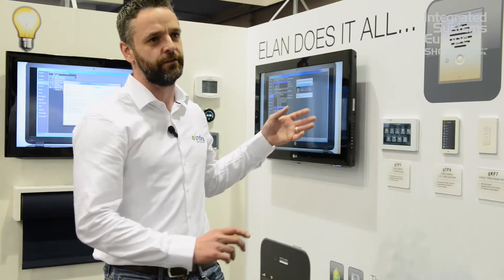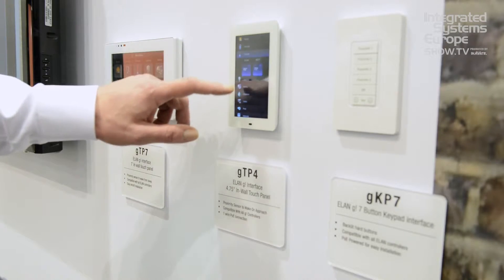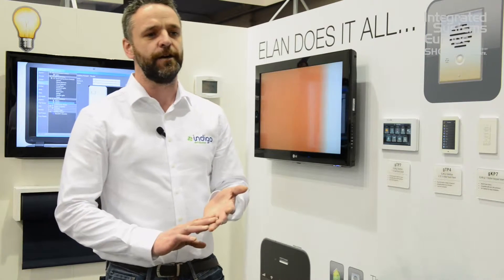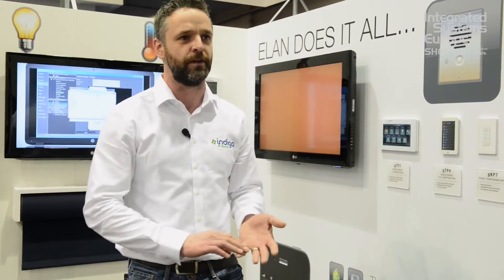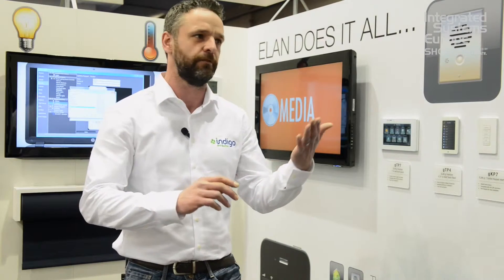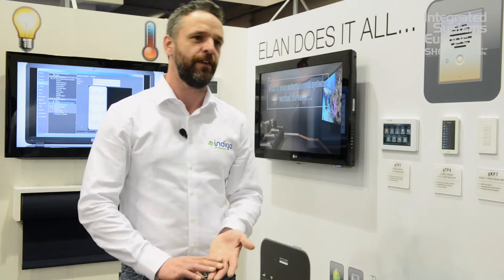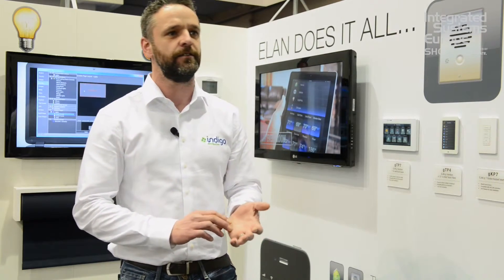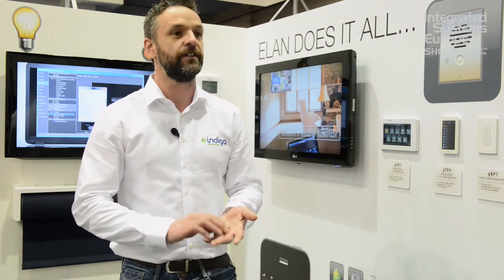Indigo Distribution discuss ELAN g! control system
Indigo Distribution's Managing Director Matthew Booth outlines the benefits of the ELAN g! control platform.